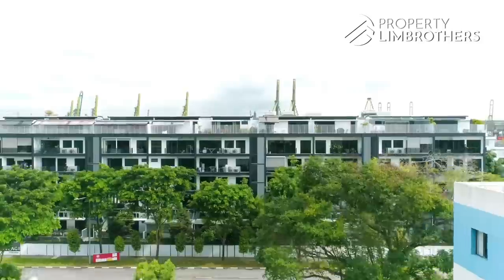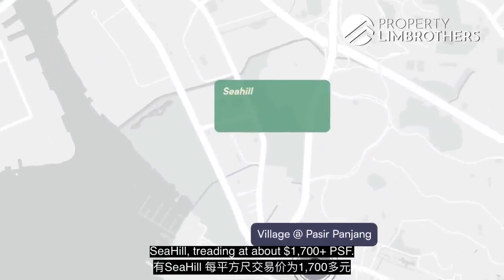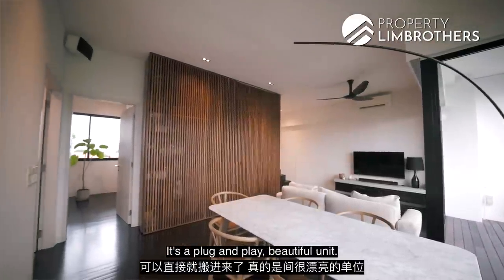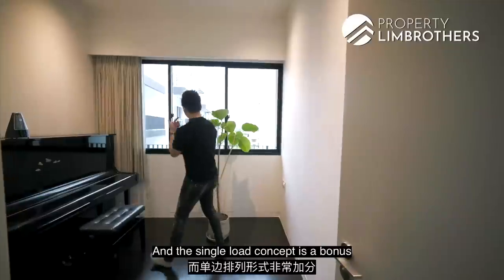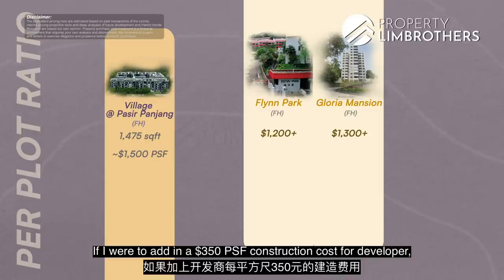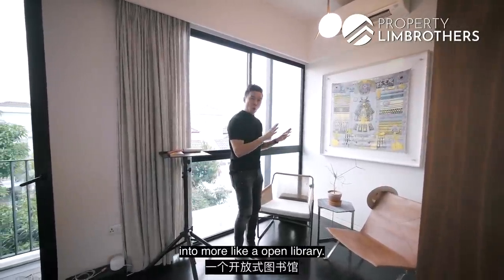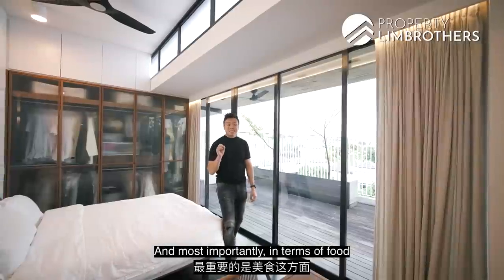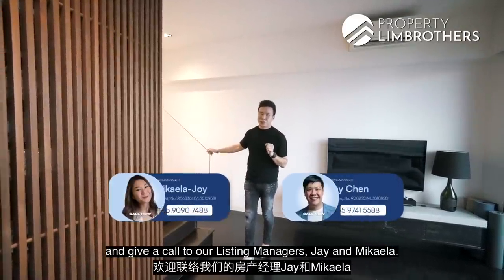SOLD By PLB | Village @ Pasir Panjang - Freehold 3-Bedroom Duplex Penthouse in District 5|Melvin Lim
Today, PropertyLimBrothers is taking you to this freehold, 3-bed, 2-bath, duplex penthouse in District 5, bordering the coveted university town of Singapore. Set in Village @ Pasir Panjang, enjoy front row seats to the upcoming rejuvenation of the area, namely the One-north-buona vista development and the Greater Southern Waterfront.

This home has been renovated to a tasteful Scandinavian theme with a nice balance of light and dark wooden tones throughout. A notable feature would be the fluted panel cladding which ingeniously hides a shoe cabinet as well as the home shelter. Head up to master bedroom with an attached roof terrace on the 2nd Level and indulge in the unhampered views of the vicinity.

It seems like developers have stopped building duplex penthouses in new launches, moving towards loft configurations these days. This makes duplex penthouses an impending rarity on the market. Essentially, it’s almost like buying into two levels at one shot.

0:00 Intro
0:41 Project Overview
1:47 Future Development
2:49 Project Fact Part 1
3:55 Unit Specification
4:13 Living Area
4:42 Foyer
4:55 Kitchen
5:31 Yard
5:53 Facilities
6:31 Site Plan Analysis
6:59 Project Fact Part 2
8:26 Pricing Analysis
10:35 Dining Area
10:48 Study Area
11:27 Common Bathroom
11:42 First Common Bedroom
12:20 Level 2: Master Bedroom
12:25 Level 2: Balcony
13:05 Level 2: Master Bathroom
13:21 School
13:25 Amenities
14:07 Project Fact Part 3
15:39 Wrap up + Contact